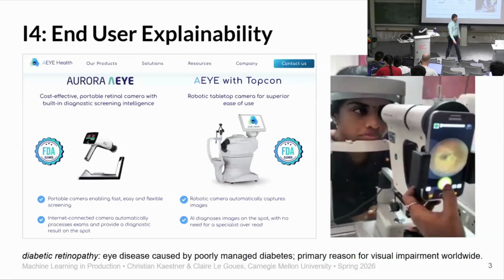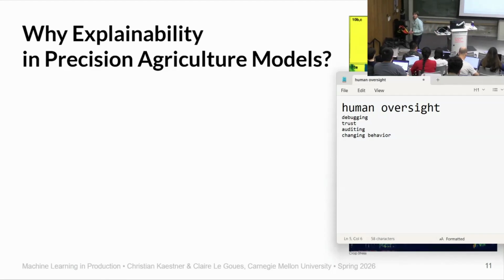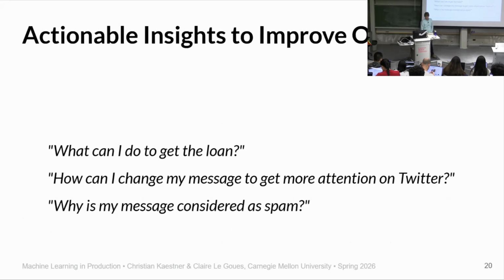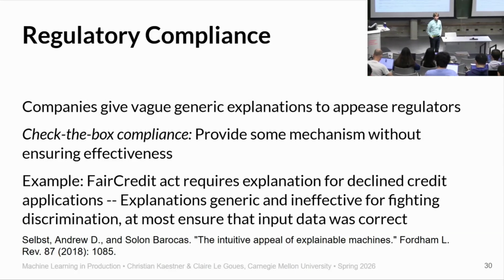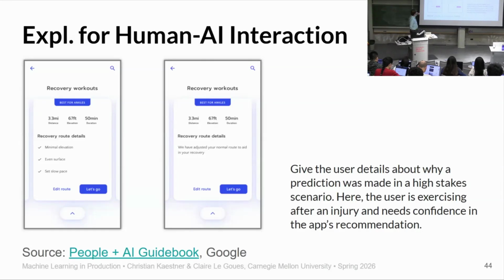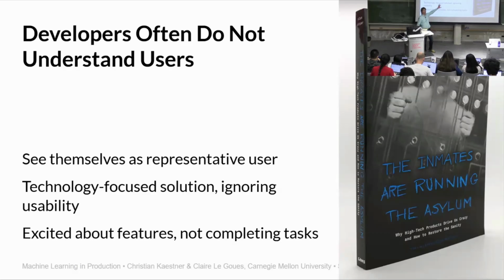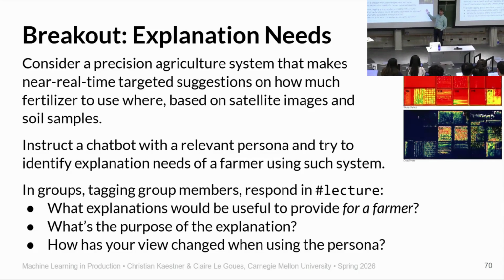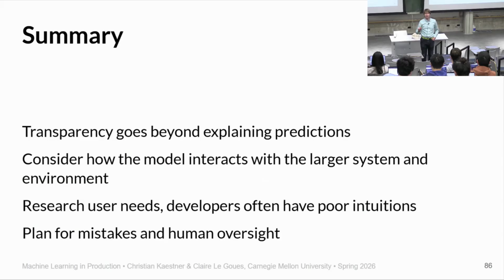Transparency -- ML in Production Course @ CMU -- Lecture 20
This is the twentieth lecture of the Machine Learning in Production course (17-645/11-695) at Carnegie Mellon University by Claire Le Goues and Christian Kaestner, covering transparency and explainability for end users rather than for developers, exploring the various reasons for explanations, how explanations can manipulate users, and how to design explanations that are actually understandable and effective.

00:00 Transparency
02:59 Scenario: Precision Agriculture
05:50 Reasons for Explanations
23:05 The Dark Side of Transparency
31:14 Transparency of the Model's Existence
37:04 Transparency of How the Model Works
45:38 Understanding Explanation Needs
54:53 Breakout: Understanding Explanation Needs with Personas
01:02:38 Learning from Clinical Communication
01:06:20 Wrapping up